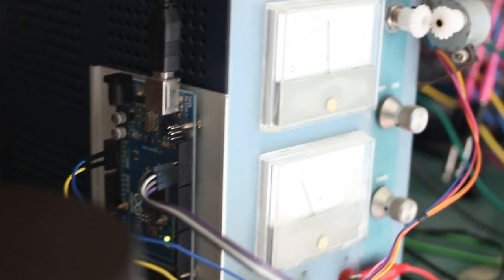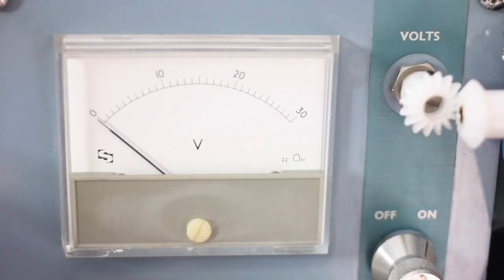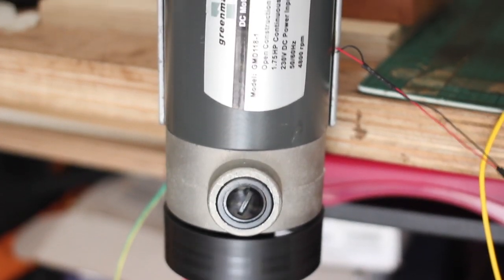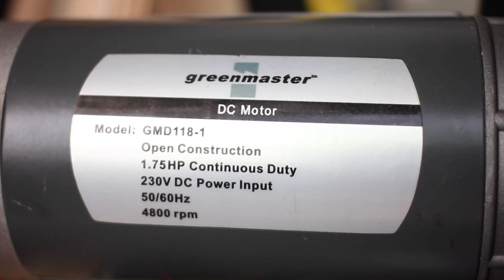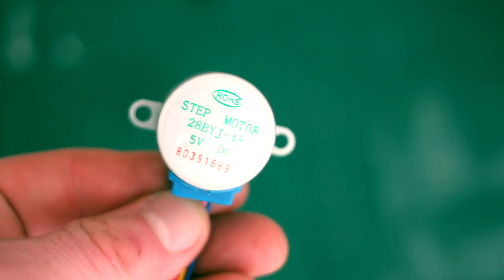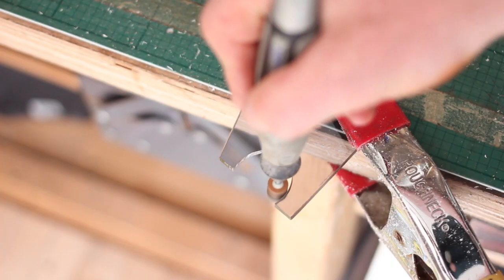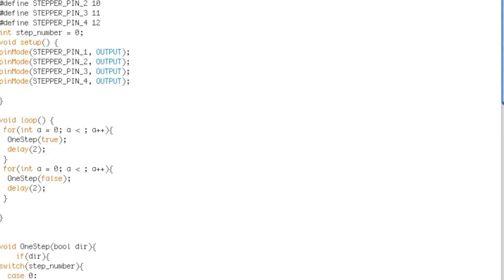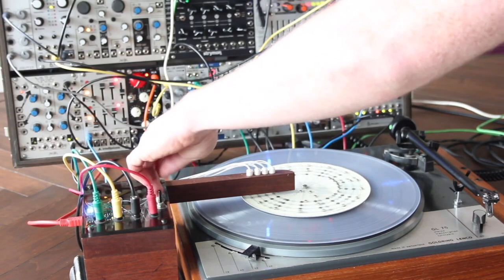HOW TO USE A 28BYJ-48 STEPPER MOTOR TO CONTROL THE SPEED OF A TREADMILL MOTOR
This video shows you how to automate the speed of a treadmill motor via an arduino and stepper motor.
In this video the treadmill motor is sequencing my modular synth and to do that you'll need another arduino based gadget I made which turns your record player in to a gate sequencer. Here's the video for how to do that.

Here's more info on the 28BYJ-48 stepper motor...

This excellent tutorial video by Nikodem Bartnik is a great place to start for learning stepper motor control.
All the code and wiring information I used to make this project can be found in Nikodem's video.